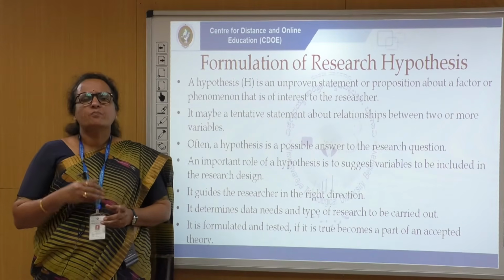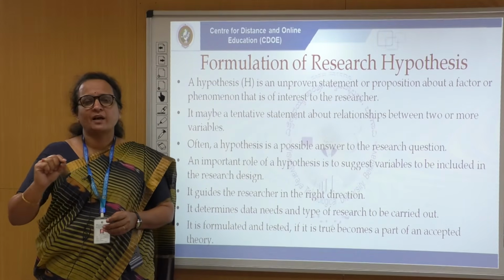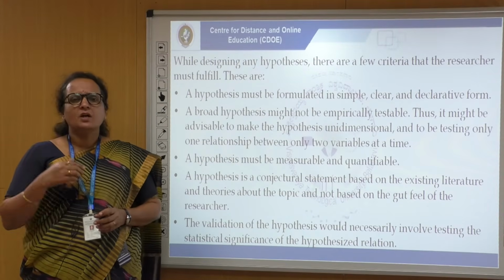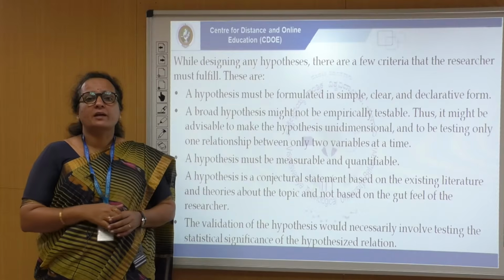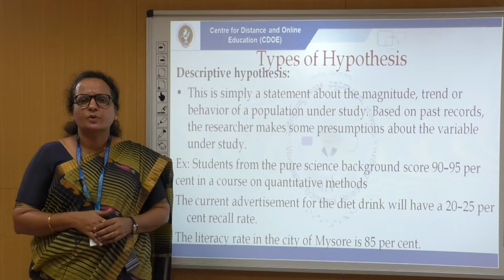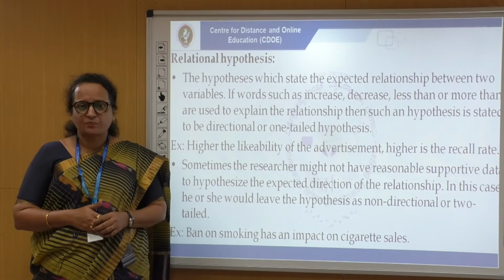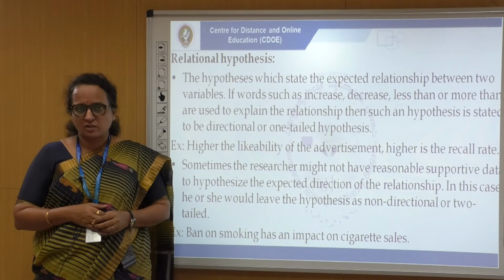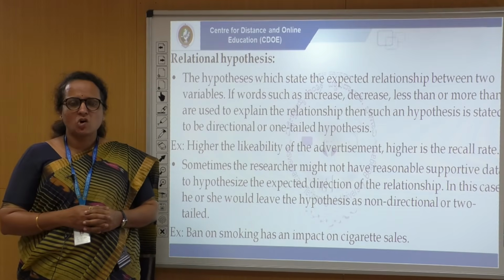Module -01 | Lecture -09